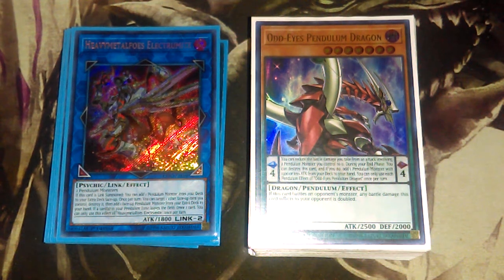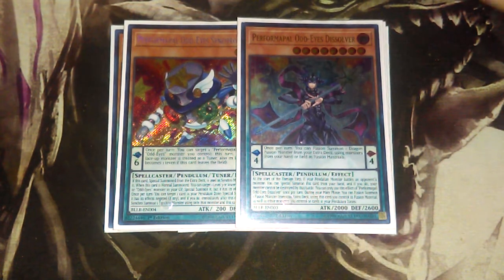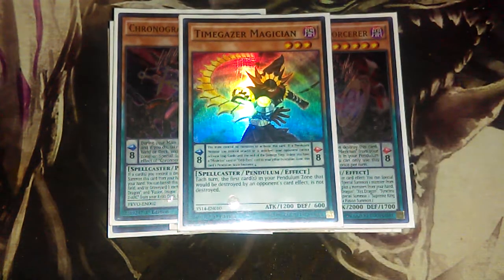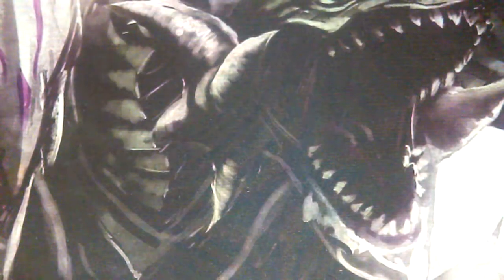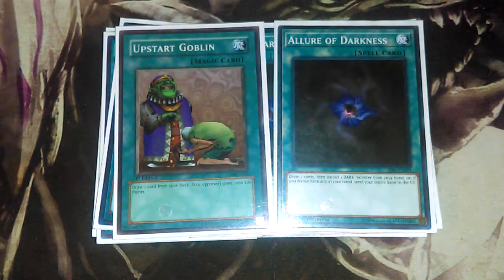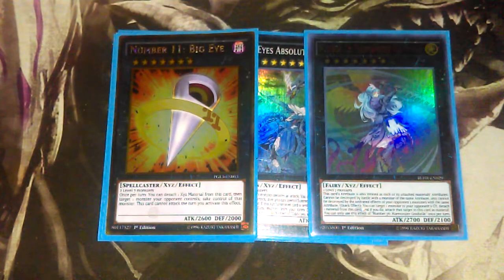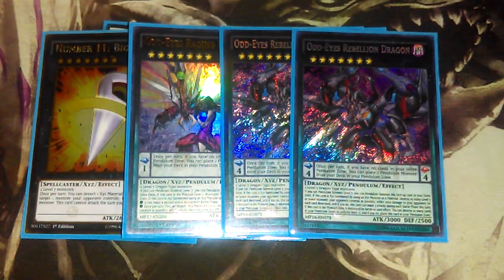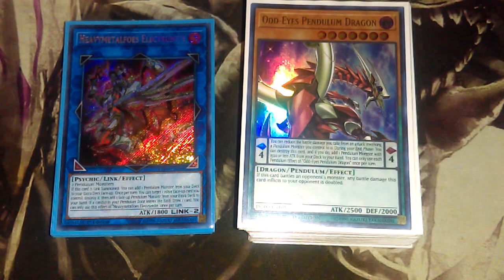*BEST!* Odd Eyes Pendulum Deck Profile! NOV 2019!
PSN 🎮 | ComeRandyMe